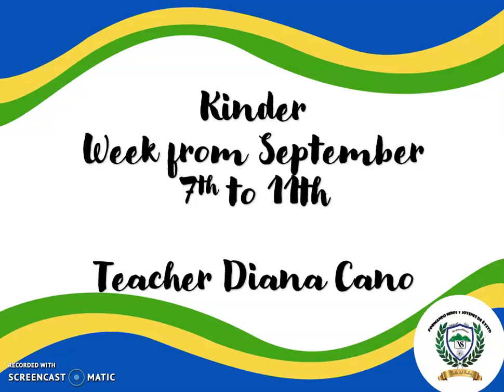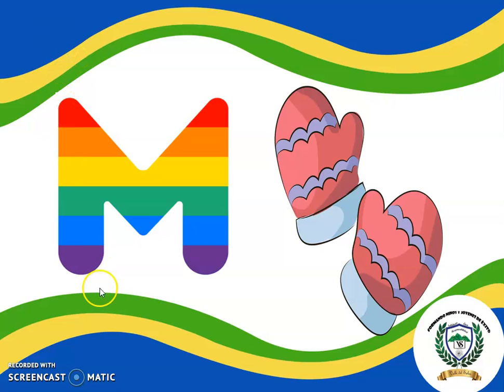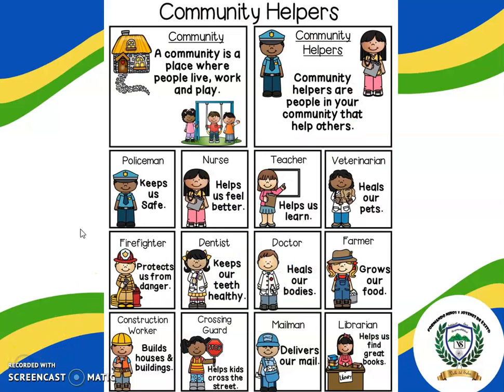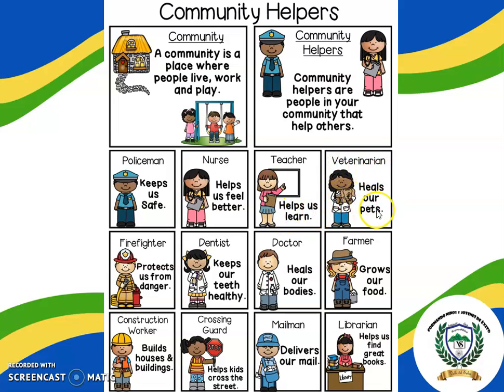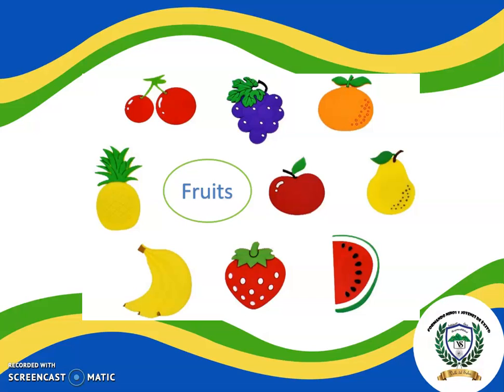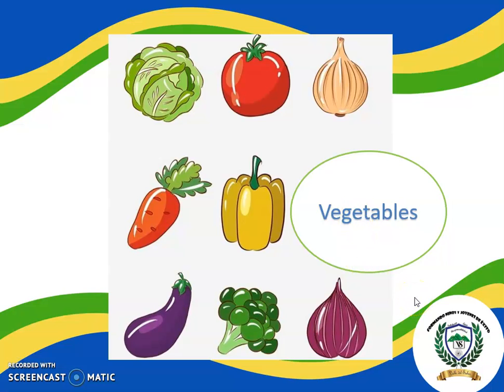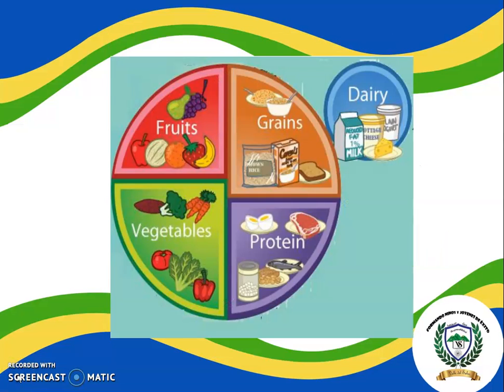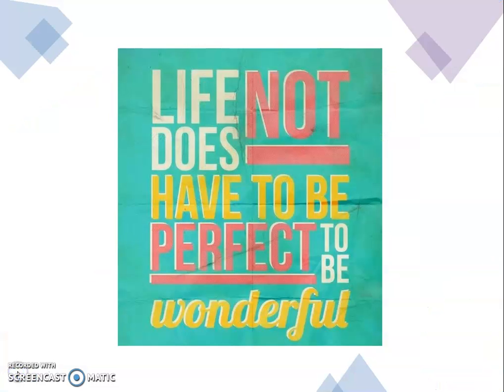Kinder fom September 7th to 11th